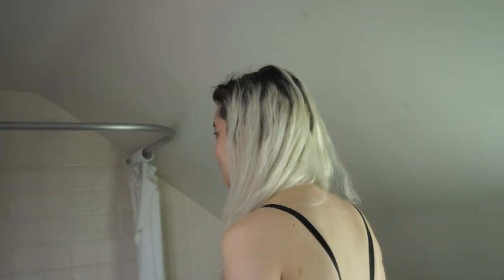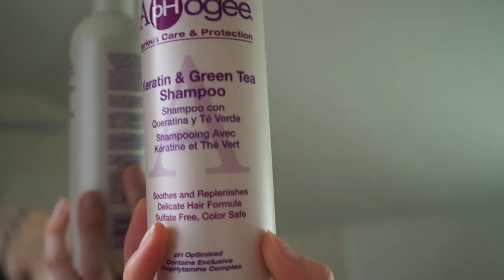Trying to Fix Damaged Hair - Aphogee 2-Step Treatment First Impression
S/O to Aphogee for the care package and helping me fix my hair a little bit. Even if my hair still isn't all that healthy, at least it feels a lot better.
As I mentioned, too much protein can be bad for the hair, so I won't be doing this again for a few weeks. But if you guys want to see more of a tutorial on this (and less of a first impression) let me know!